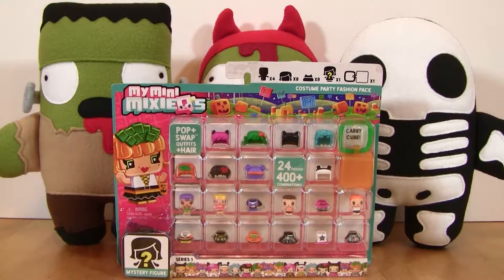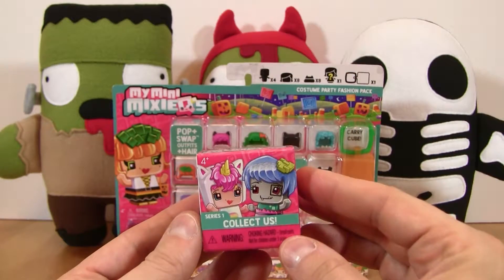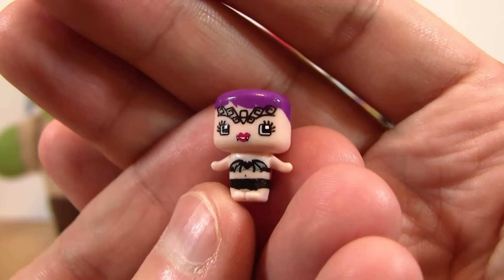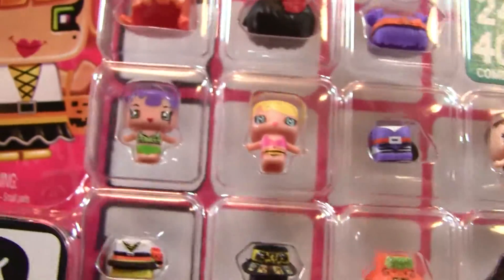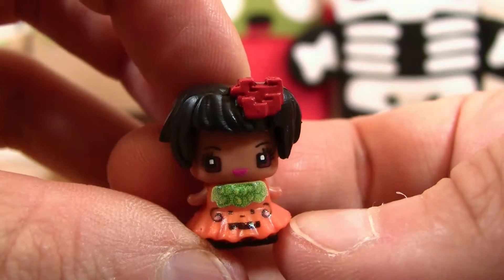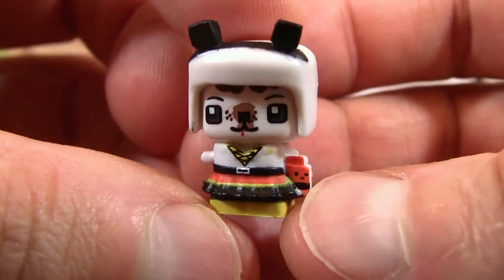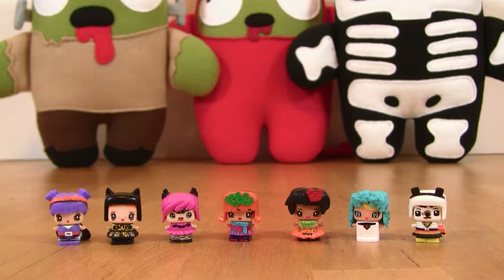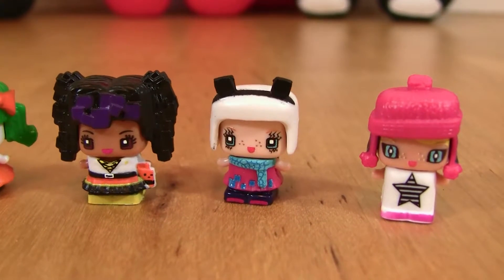My Mini Mixie Halloween!!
HAPPY HALLOWEEN!! Check out the My Mini MixieQ's

Get your Halloween Plush Zombies at zoms.storenvy.com

Follow our adventures on instagram @ijustwannaopenthings

"Switch It Up"  by Silent Partner

"Destructoid" by MK2